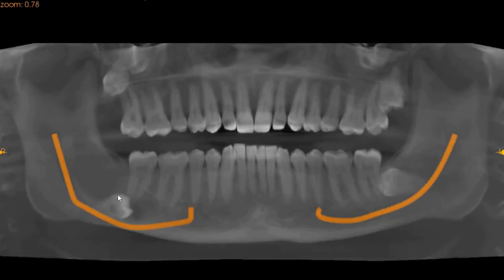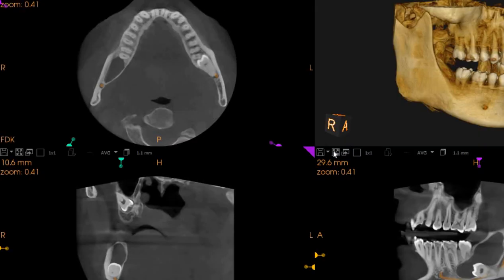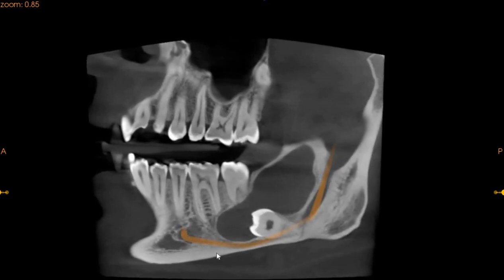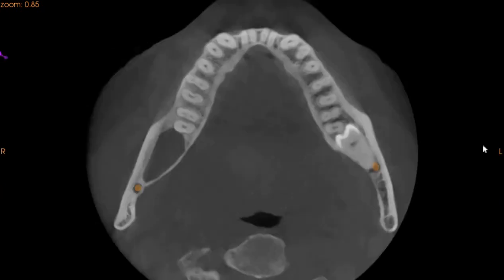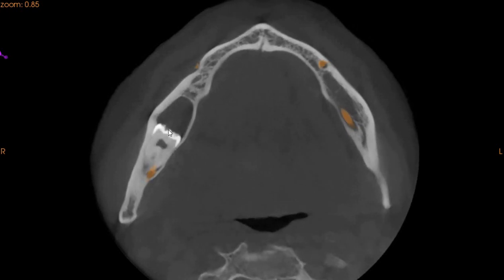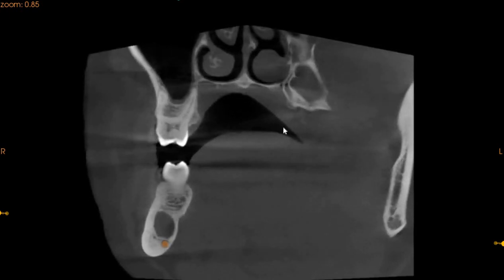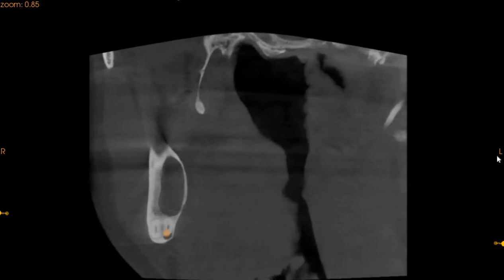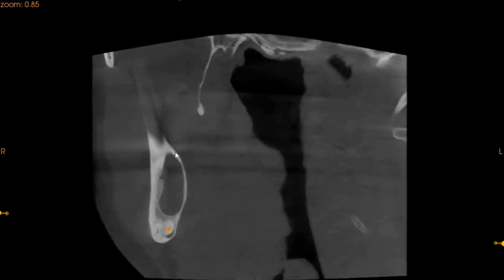QM - Dr. MA